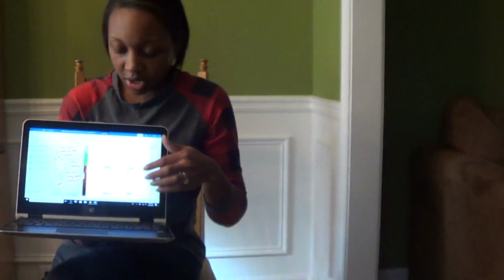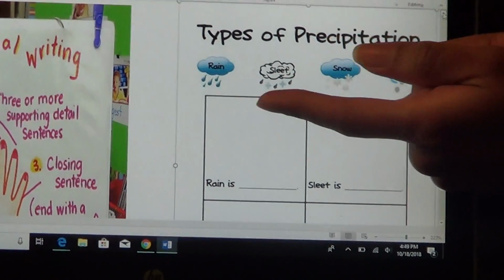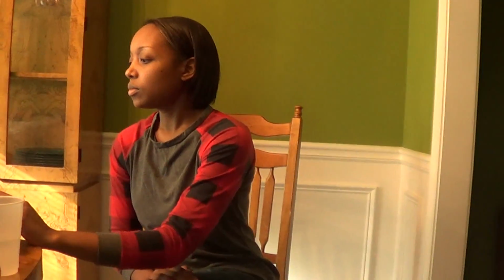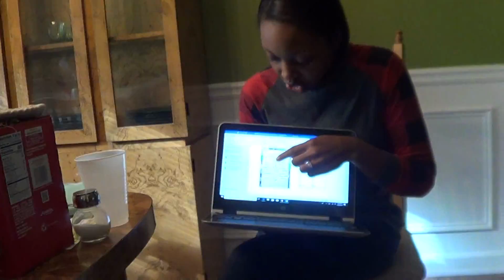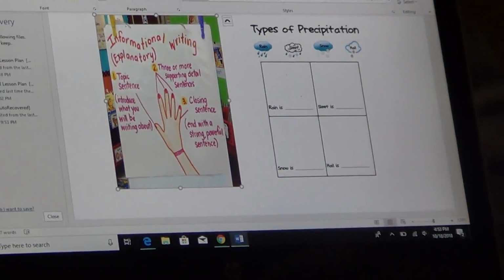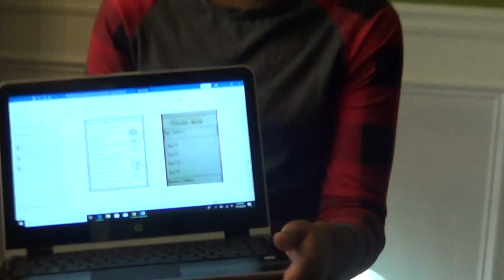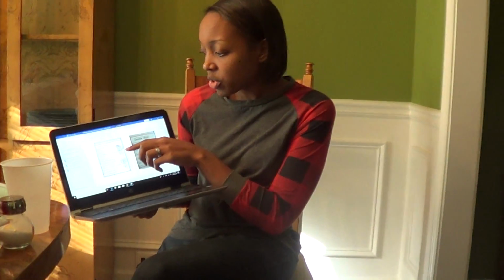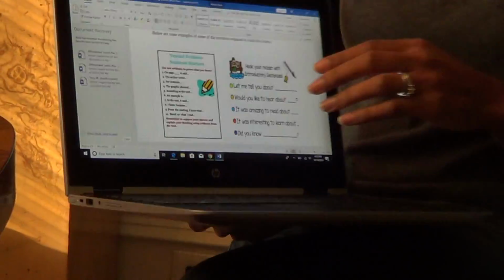ELA Science Lesson Plan